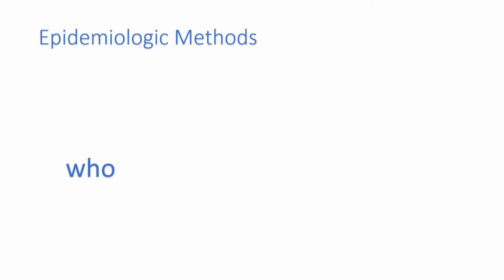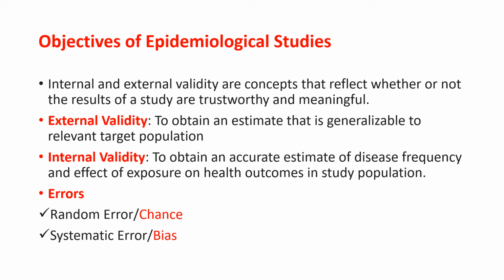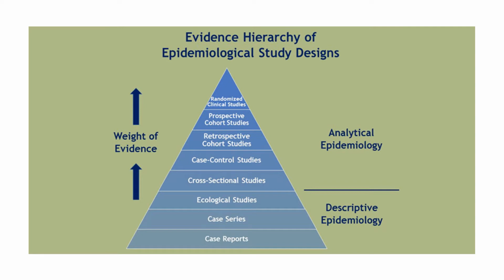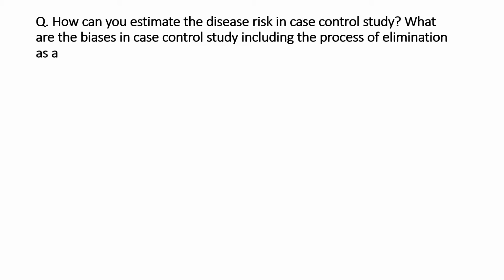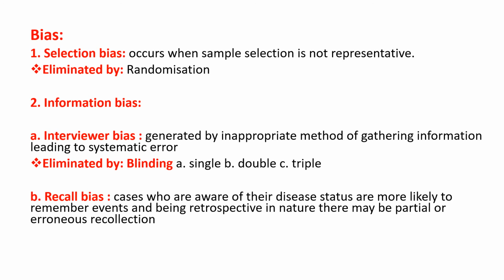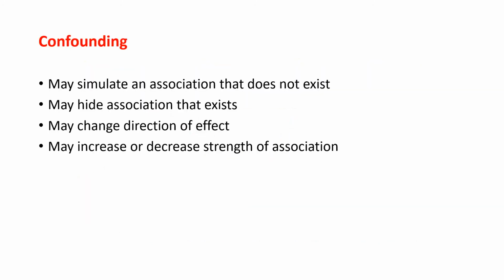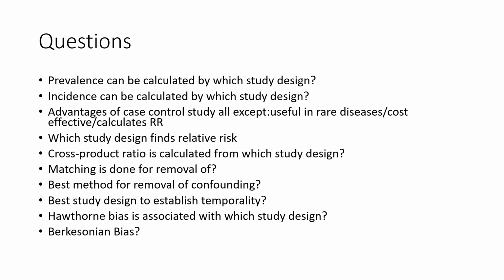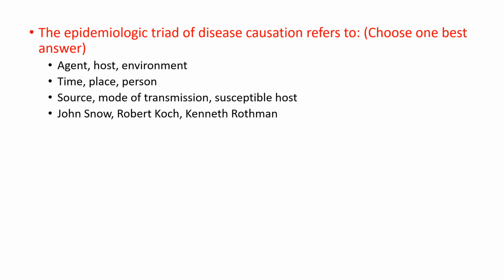TOPIC : General Epidemiology, PART - II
Prof Dr Aditi Aikat